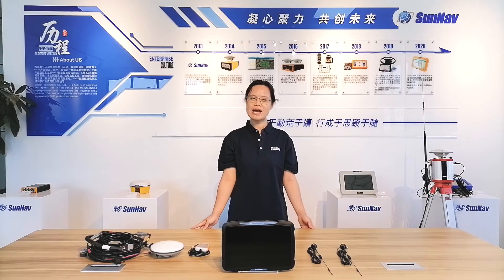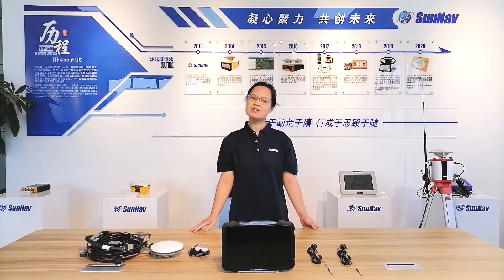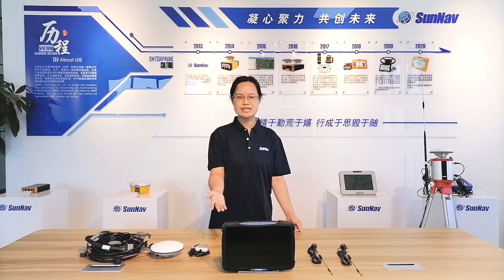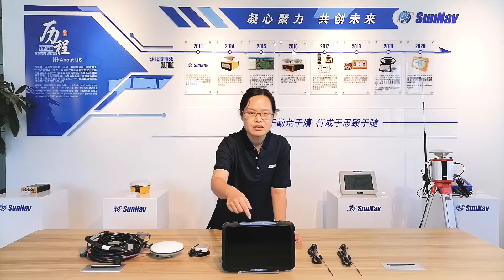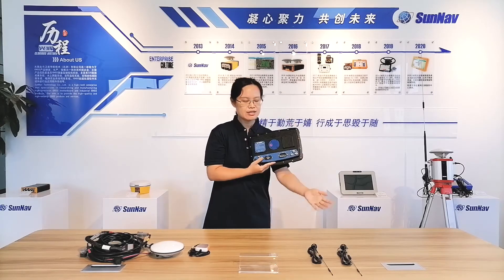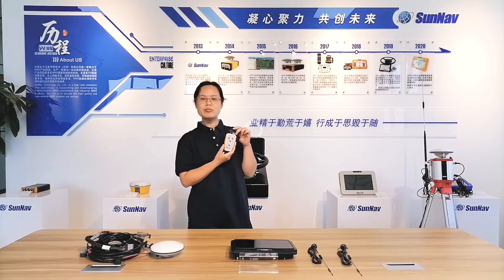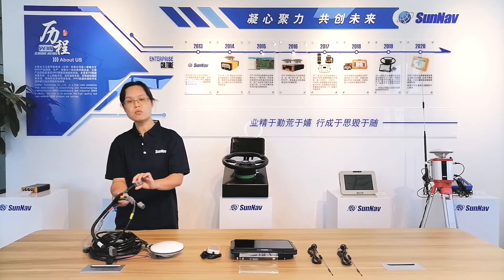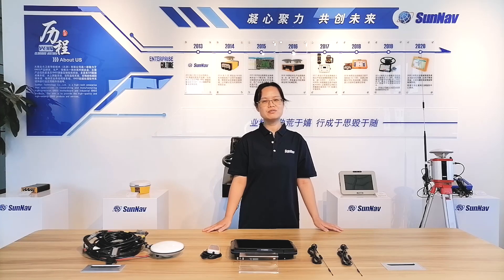AG2000 Android GPS sistema de niveladora para tractor niveladora agricola( GPS Land leveling)